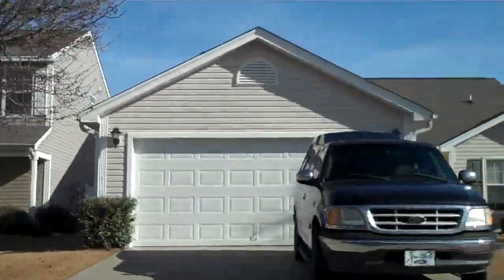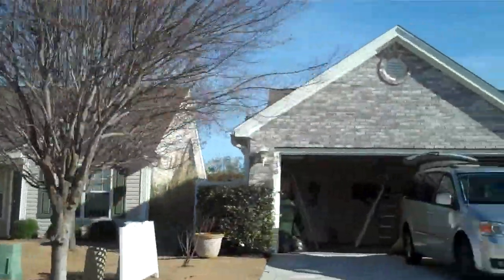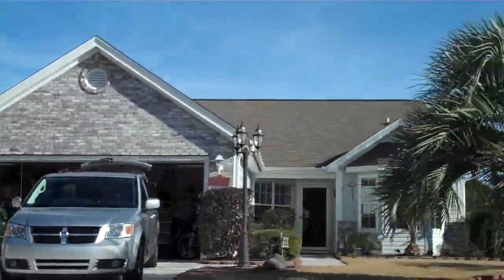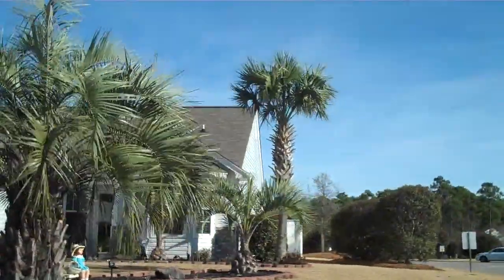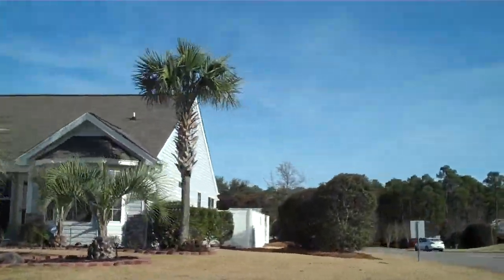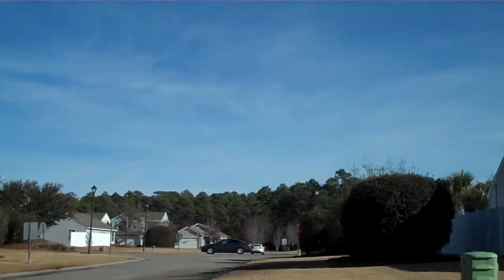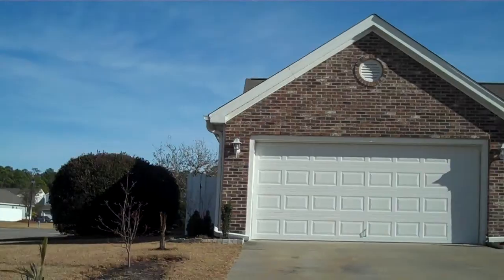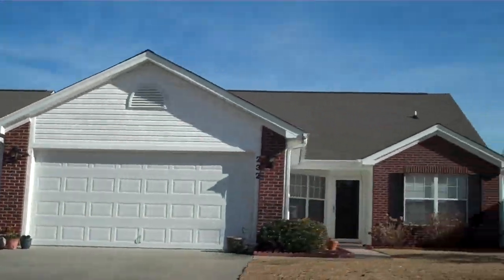Avalon.mp4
Myrtle Beach videos.  Easy Living in Myrtle Beach. Avalon is located in the Carolina Forest area of Myrlte Beach, SC.  This video gives you an ide of the type of homes, the spacing between the homes, whether or not fencing is allowed, etc.